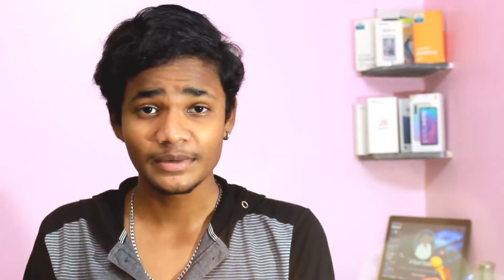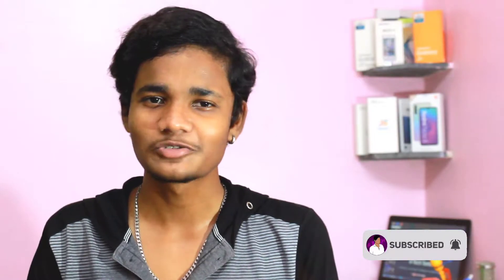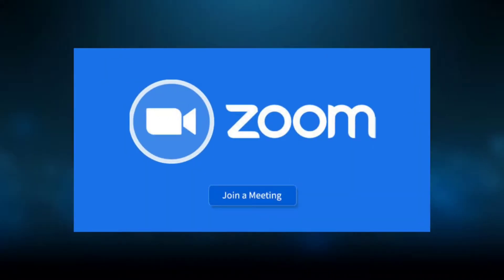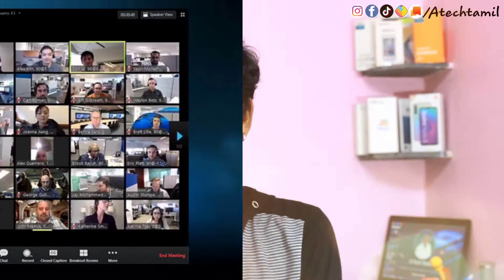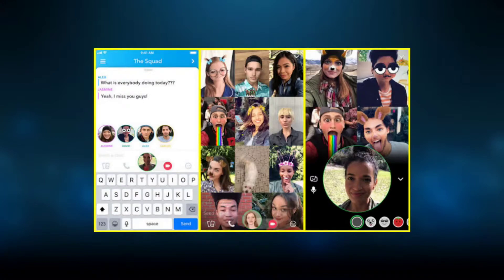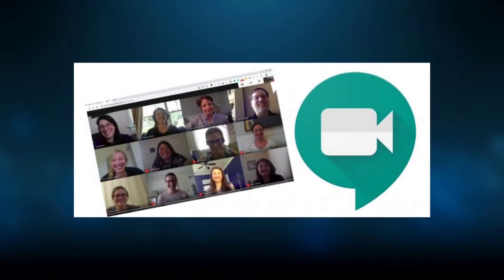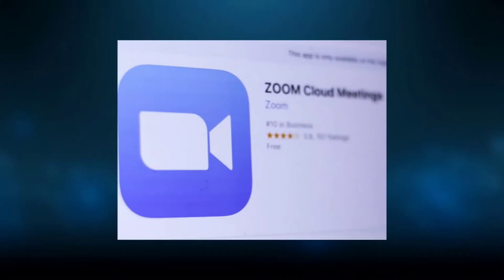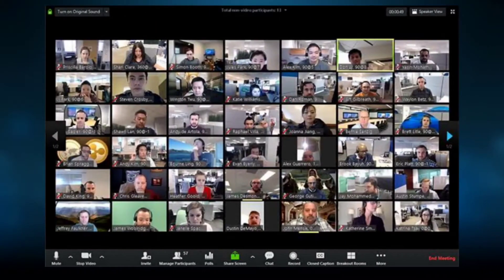ஒரே நேரத்தில் 250 பேருடன் குரூப் கால் வசதி! இது நம்ம லிஸ்ட்லேயே இல்லையே!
Follow A Tech Tamil On